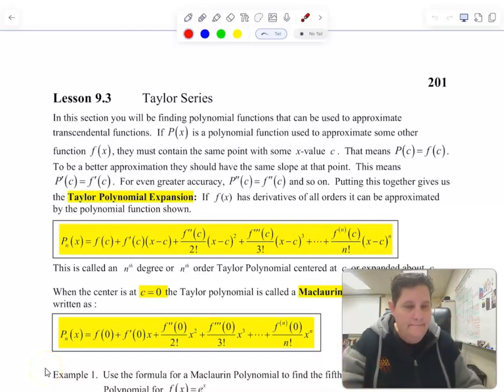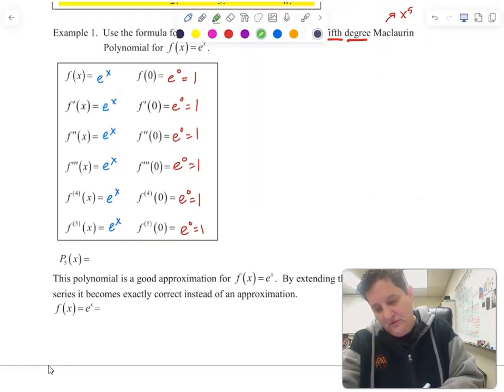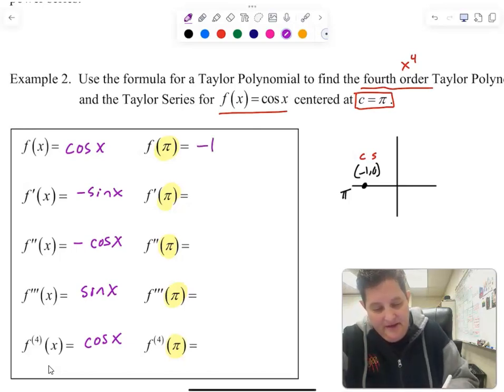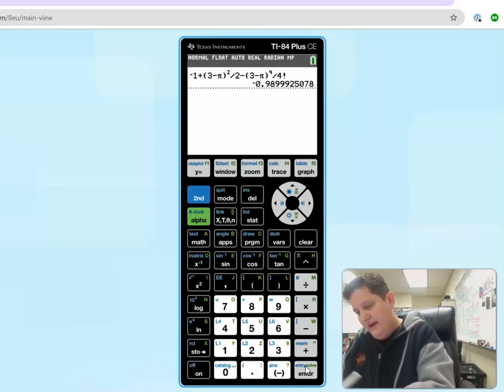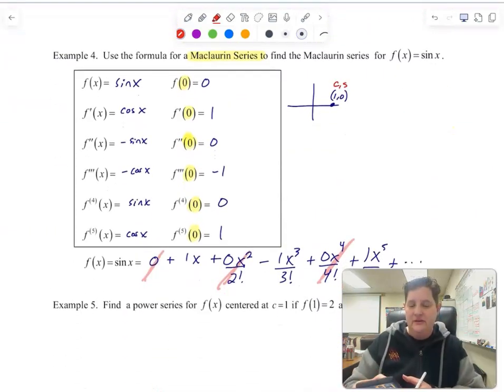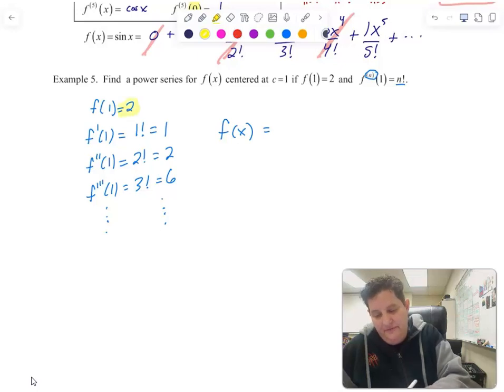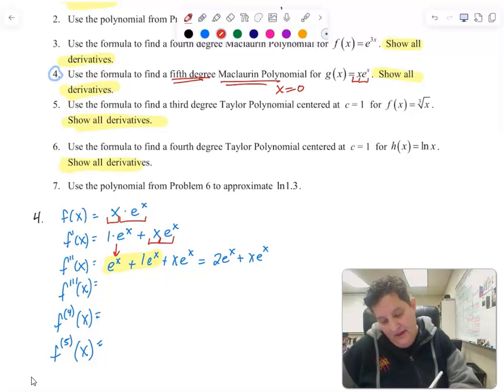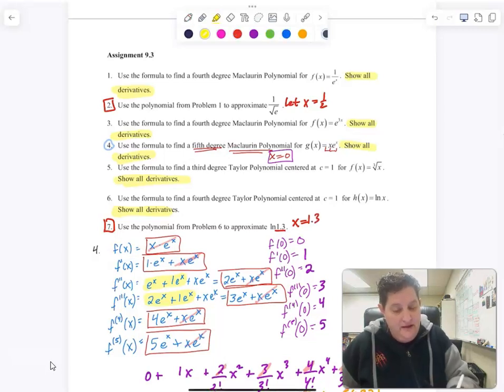BC Lesson 9.3